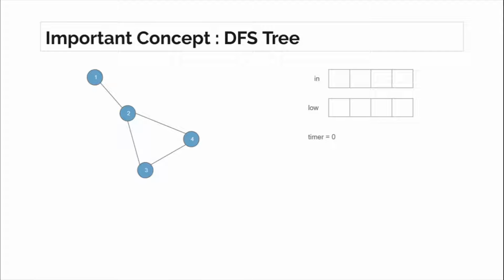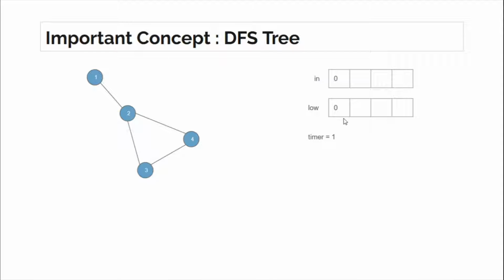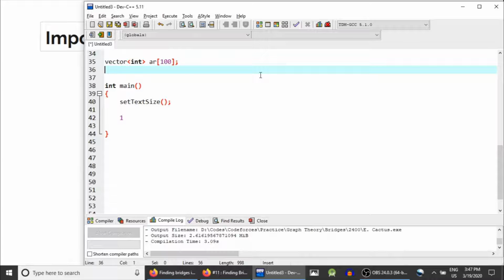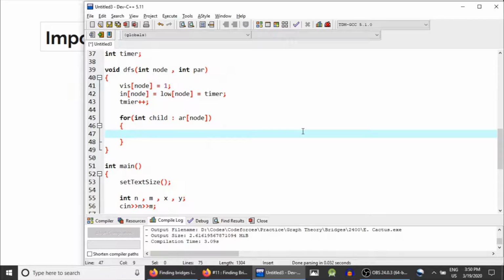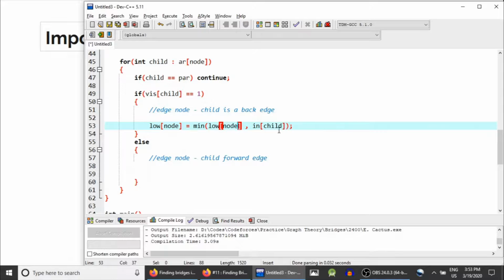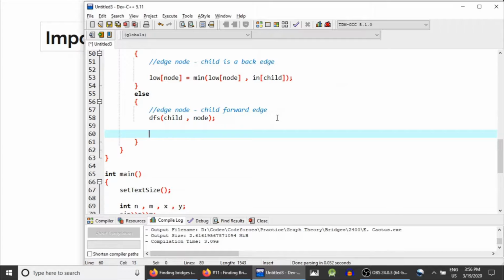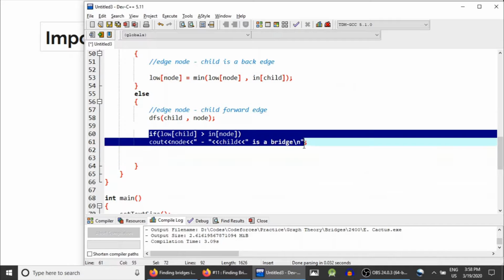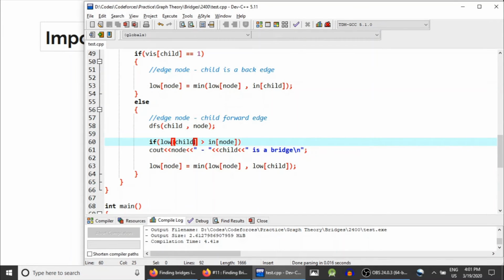L11.1 : Finding Bridges Part 2 | Graph Theory Part 1 | CodeNcode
Part 2
In this lecture we will learn about Bridges and how to find them.